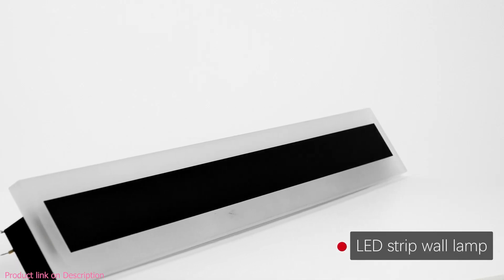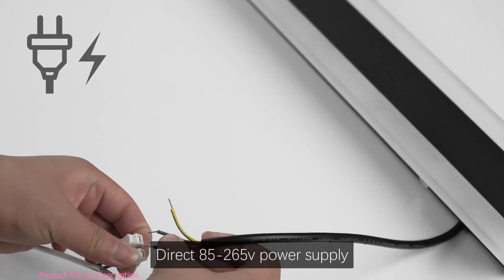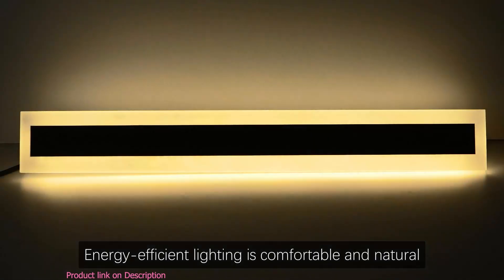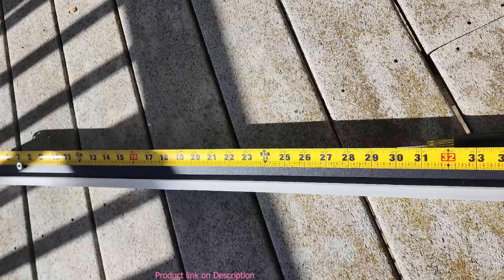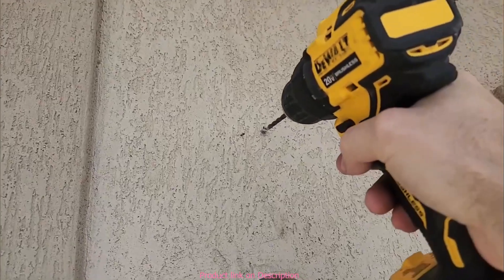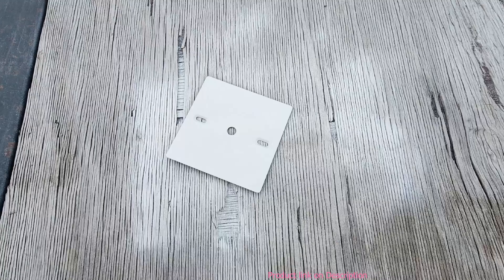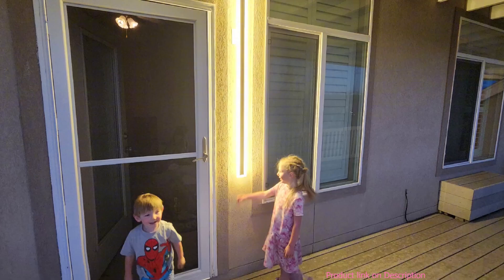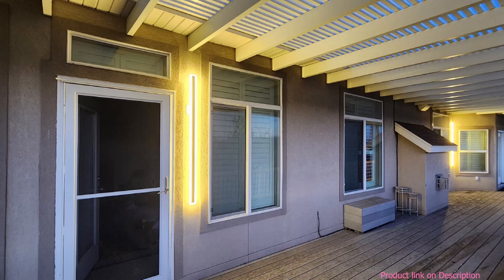Best 2Pack 59inch Long Outdoor Modern LED Wall Light Review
⏬⏬ CHECK PRICE ⏬⏬

2Pack-59inch Long Outdoor Modern LED Wall Light,55W Waterproof IP65 Warm White 110V led Wall Mount Lighting Fixture Rectangular Black Wall Lights Elegant Frosted White Acrylic Anti Rust.

✔️【Excellent Lighting Effect】The black outdoor wall light wall mount throws light up,Elongated design, giving out soft and bright light in four directions to decorate your house and portraying a nice ambiance.They are very modern looking and give off plenty of light, illuminates the porch entryway without casting light towards neighb
✔️【Comfortable Color Temperature】3000 Kelvin (warm white), it will produce a soft and romantic light no flash, protect the eyes.
✔️【Design features】 This wall light adopts a stylish and simple appearance long design, which adds a modern sense to the building wall, presents a unique lighting effect when lighting, and creates a warm and warm atmosphere.
✔️【Indoor and outdoor applications】 IP65 waterproof level, good waterproof and airtightness; wall lamps are widely used in corridors, halls, exhibition halls, bars, coffee shops, front porches, doorways
✔️【Easy To Install】 Wall/Surface mounted, Wired, install without complex installer. Can be mounted vertical or horizontal to suit the décor. Energy Saving Design, This will not only help you join in the environmental it also helps you save on electricity bills. Water resistant Led Driver: with short circuit protection design, over load protecting design to make sure it is completely safe to use.

Here will Best Long Outdoor Modern LED Wall Light on the Market  .Lets start best  product review on youtube.

Best  Long Outdoor Modern LED Wall Light on the Market  Review. In this video, we share the Best Long Outdoor Modern LED Wall Light on the Market .

Are you looking for a Best  Long Outdoor Modern LED Wall Light on the Market? We analyzed consumer reviews to find the top-rated Best  Long Outdoor Modern LED Wall Light on the Market. In this video, we review the Top  Long Outdoor Modern LED Wall Light on the Market.

About

We love tech! At Reviews24K, we are a team of experienced product researcher who tests out the newest & most refined products and makes a buying guide list in a fair, unbiased way based on their price, popularity, and overall quality. So that you can choose the right product for you without getting confused. Reviews24K will tell you about the coolest new stuff and explain how it works and why you should buy it.

We Cover:
♦  Camping & Outdoor Gear
♦  Gadgets & Accessories
♦  Survival & Tactical Gear
♦  PC & Gaming Device
♦  Home Appliance
♦  Kitchen Gadgets
♦  Tools

►Sometimes, we use some promotional and educational footage in our content. If you are the creator or own the footage and have reservations, please notify us via YouTube comments or email.